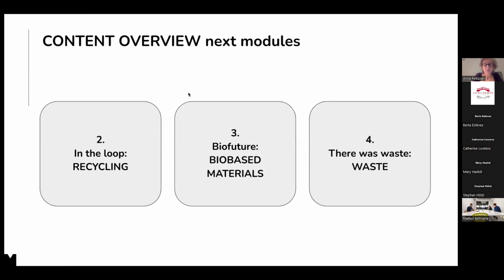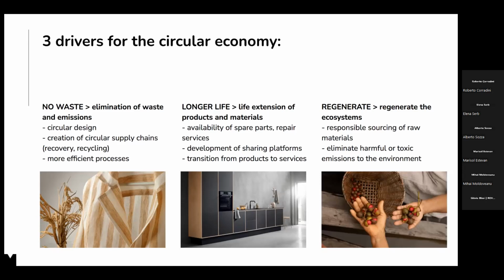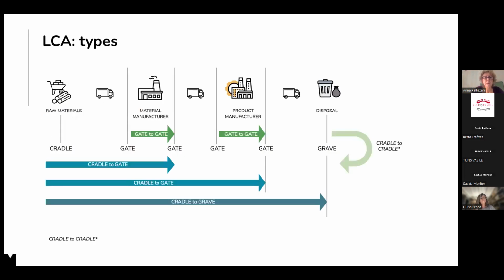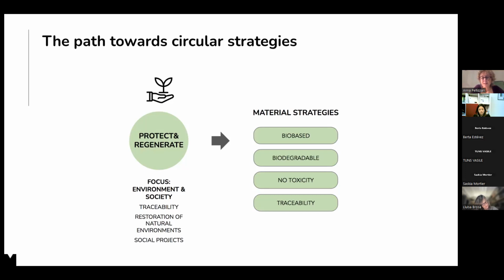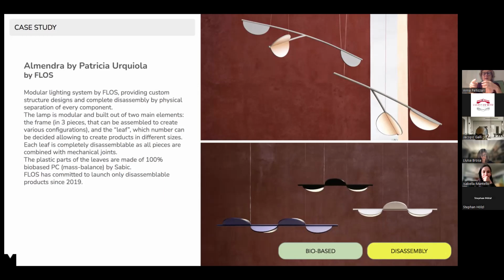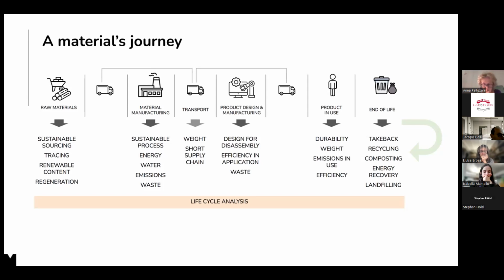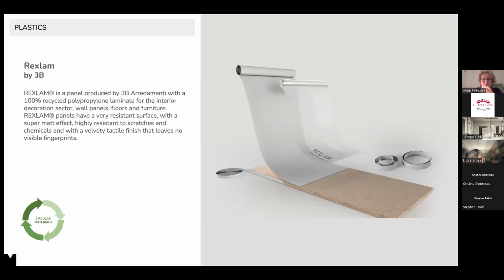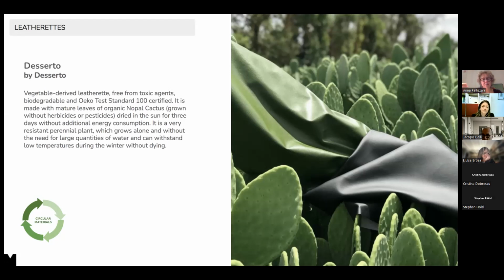14.11.23 - SILEO 1° online workshop: “Life Cycle of materials”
The SILEO upskilling training programme on MATERIALS & SUSTAINABILITY in the furniture and lighting sector organized by Rete di Imprese Luce in Veneto, is finally ready to start!
During the 1° online workshop, expert Anna Pellizzari from Materially, will explore how materials can help implement sustainability and circular economy business strategies throughout their life cycle, and deep dive into the importance of Life Cycle Assessment (LCA).
The lessons will highlight trend topics and practical examples relevant to the lighting and furniture industrial ecosystems.